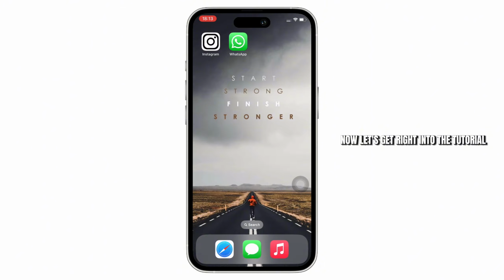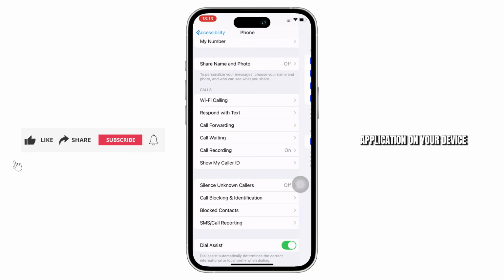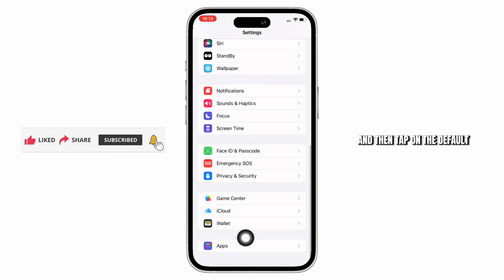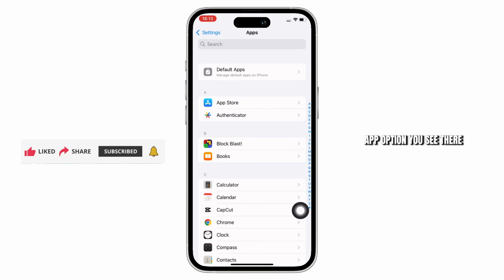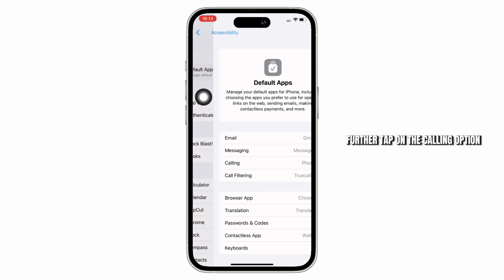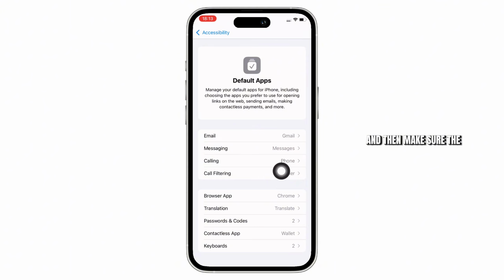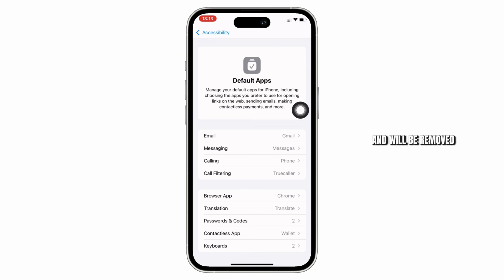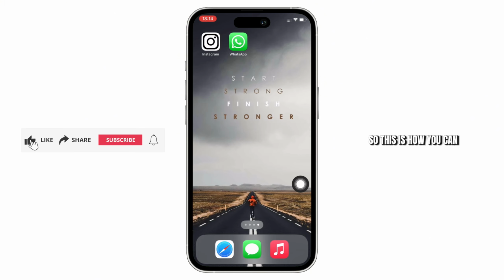How to Get Back iPhone Default Caller from Truecal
Tired of Truecaller showing up instead of your iPhone’s default caller screen? 📱🔄 In this easy step-by-step 2025 guide, you’ll learn how to get back the iPhone default caller from Truecaller and restore the original iOS calling interface.

What You’ll Learn in This Video:
✅ How to disable Truecaller as your default caller app on iPhone
✅ Step-by-step settings to bring back iPhone’s native caller screen
✅ How to manage Truecaller permissions without losing caller ID features
✅ Extra tips to customize and optimize your iPhone calling experience

Whether you want to keep using Truecaller just for caller ID or remove it entirely as your default dialer, this tutorial will help you take full control of your iPhone calling settings.

📌 Chapters:
⏱ 0:00 - Introduction
⏱ 0:10 - How to Remove Truecaller as Default Caller